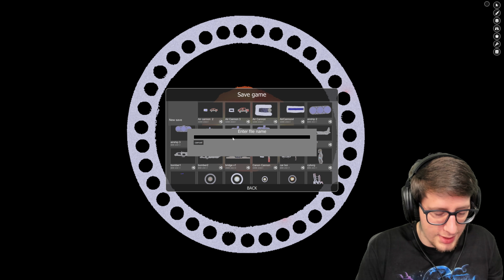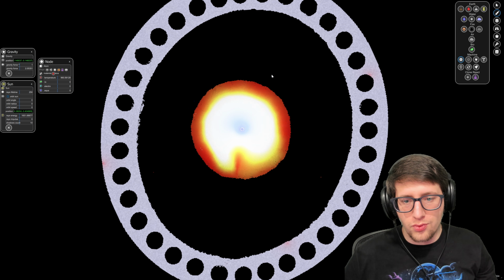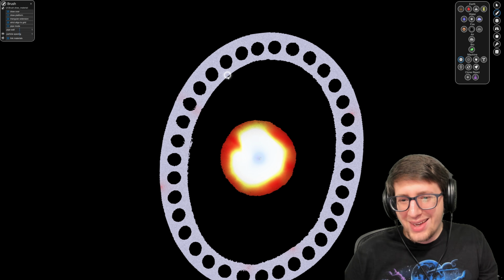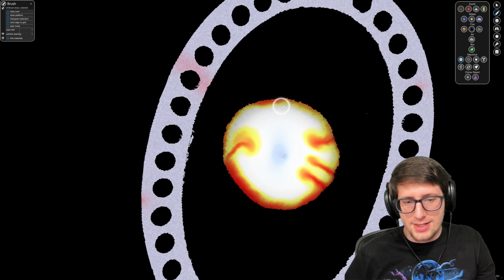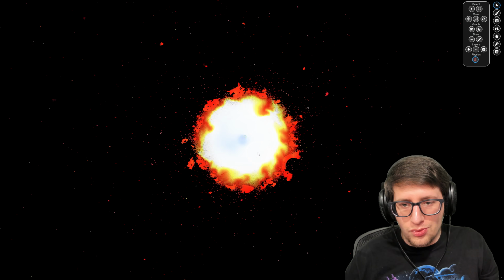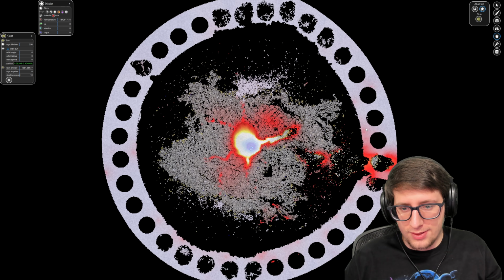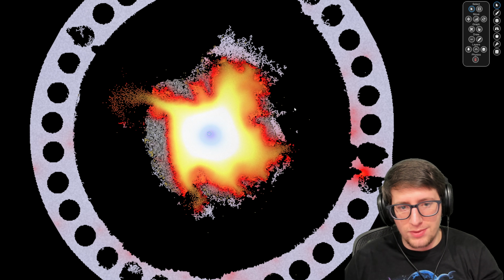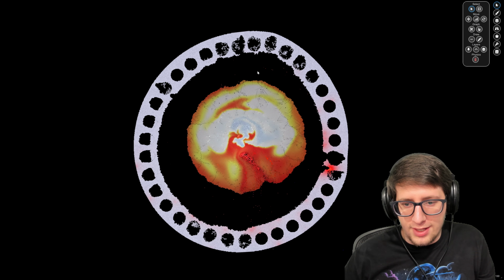Dyson Sphere COLLAPSES in SST!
My beautiful Dyson Sphere is put in a matchup against gravity and physics themselves. The question is: what happens when it collapses?